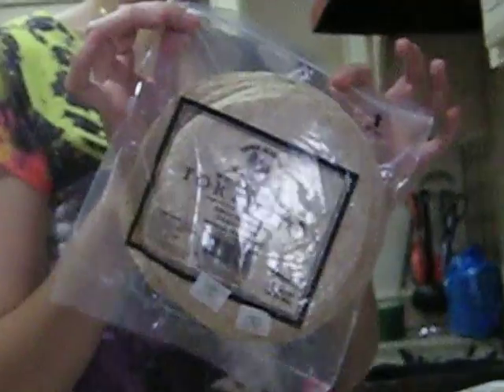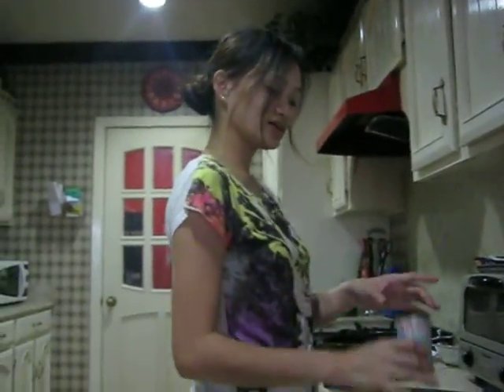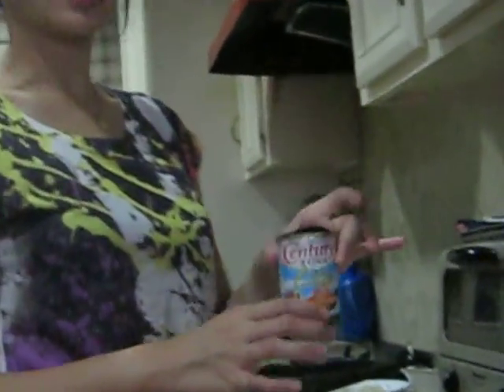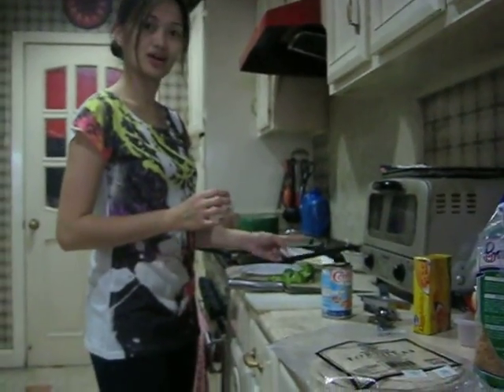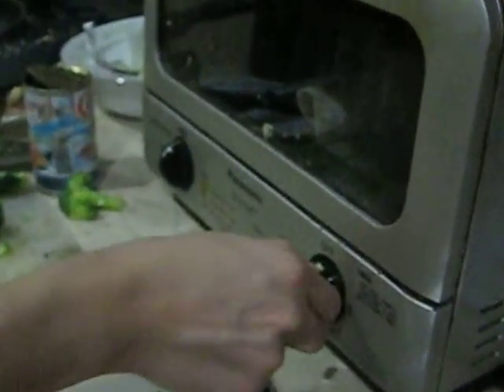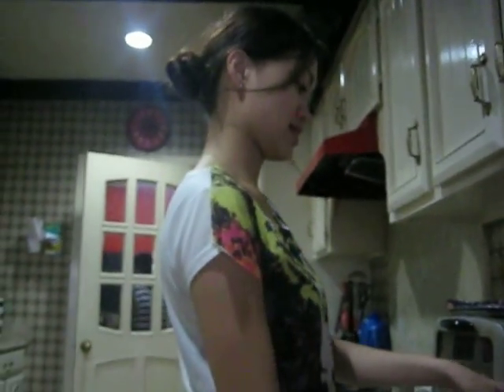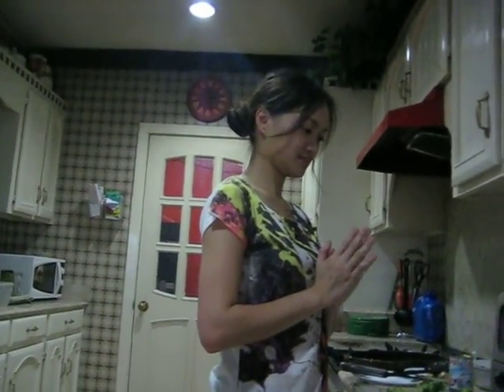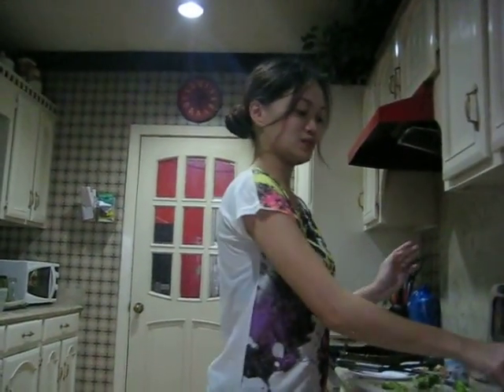Tuna Burrito by Camille Reyes